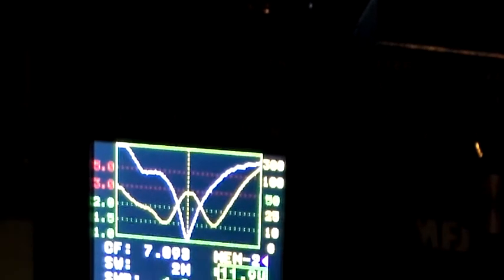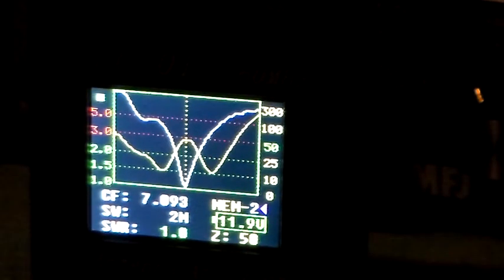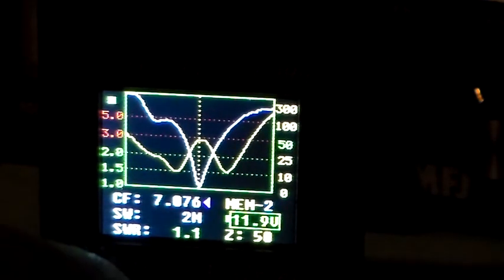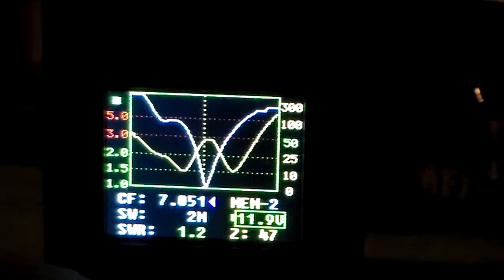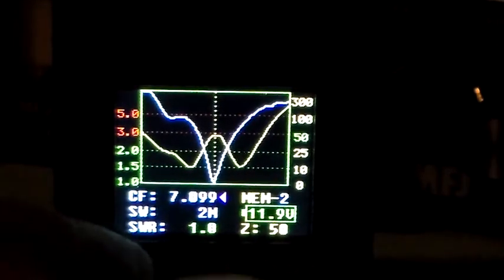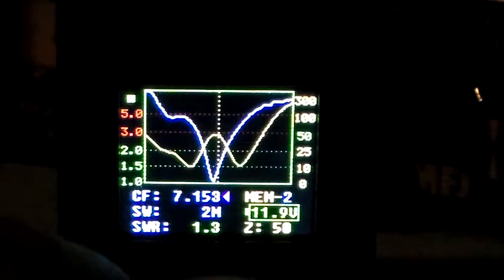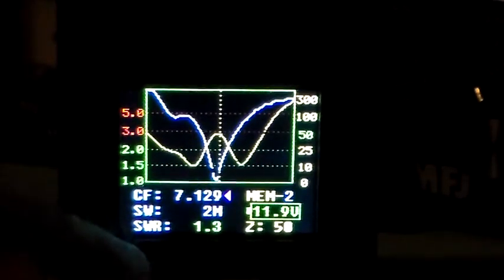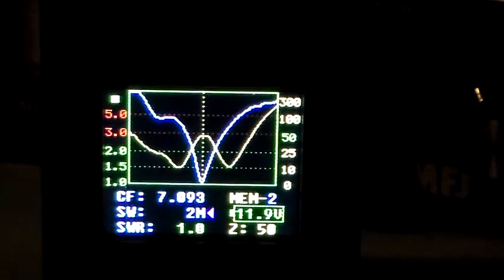You Kits FG-01 Antenna Analyser Part 2.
Checking the bandwidth of an ATU tune on 7.093MHz. It's very easy to check the bandwidth of your ATU tune or antenna with this handy little unit.